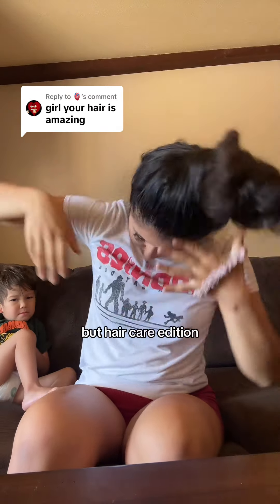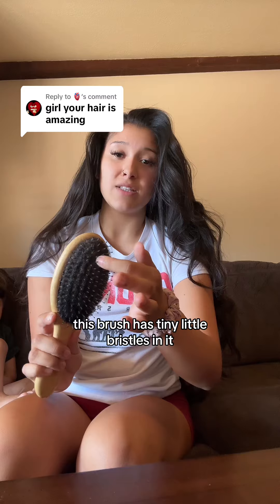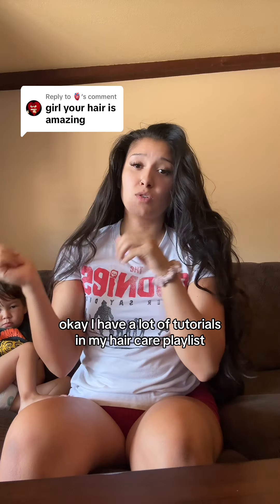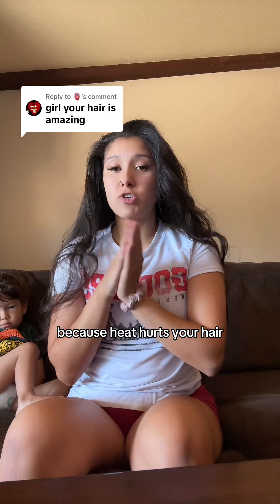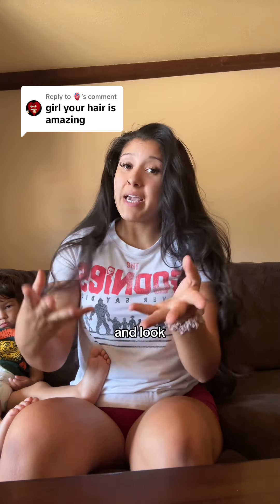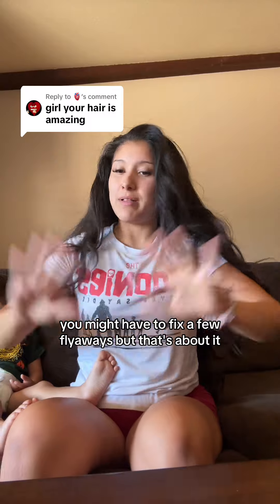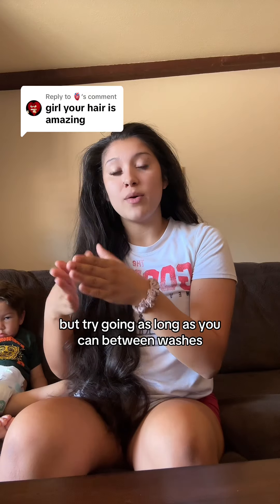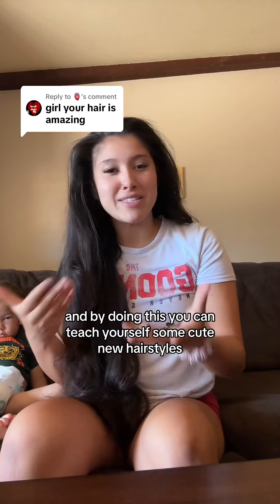thank you all for loving my hair ✨longhair